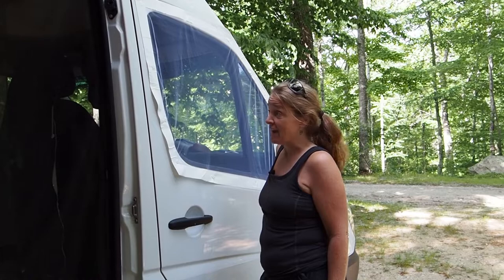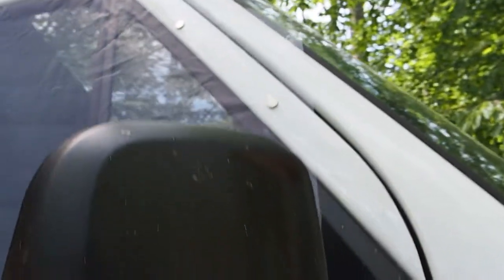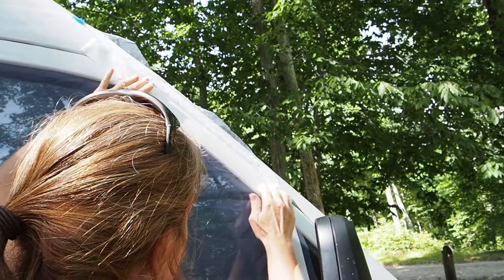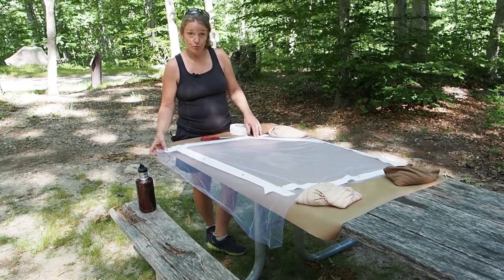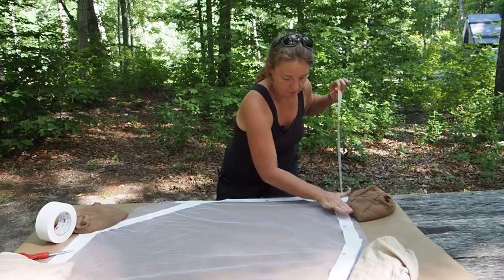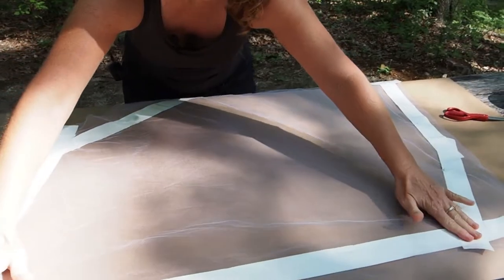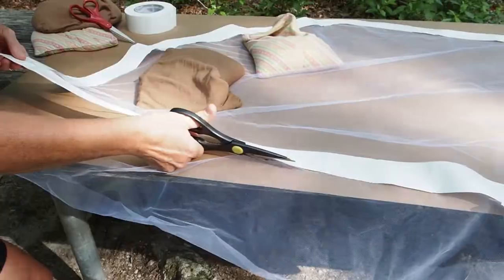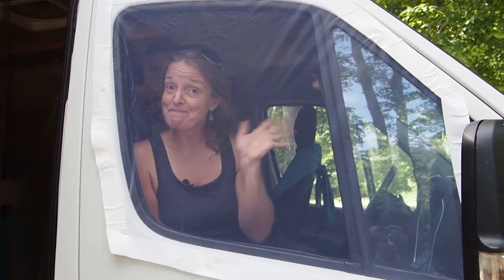HOW TO MAKE BUG SCREENS FOR CAMPER VAN WINDOWS - Easy, inexpensive and very effective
Here’s a super easy and essential project for your van build - Bug Screens! You’ll be outdoors a lot in your van and bugs are everywhere - these will keep them out of your van.

White Duct Tape
Painter's Tape

Here are some of the things that make VanLife easier and more enjoyable for us

Our Electrical System Components:
BattleBorn 100ah Lithium Batteries (x4)
3000 watt inverter
Solar Charge Controller
100 watt Solar Panel
Cerbo GX
GX Touch 50
Lynx Distributor
Electrical Distribution Panel